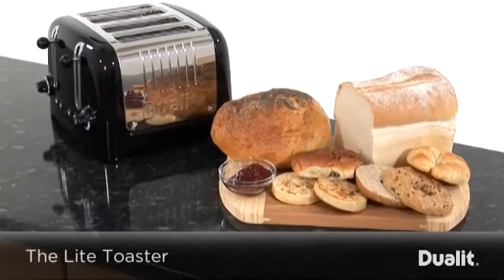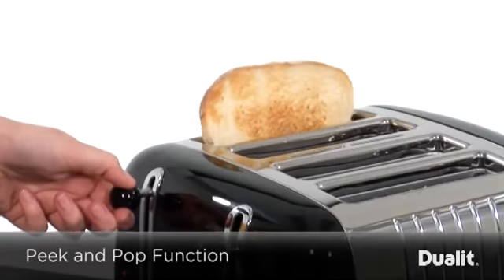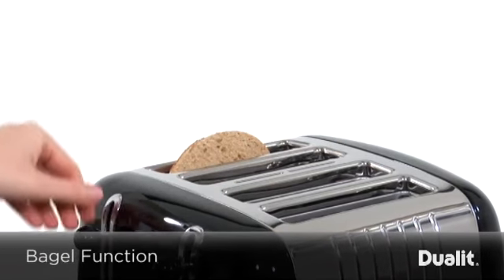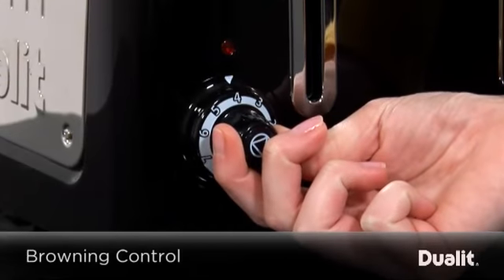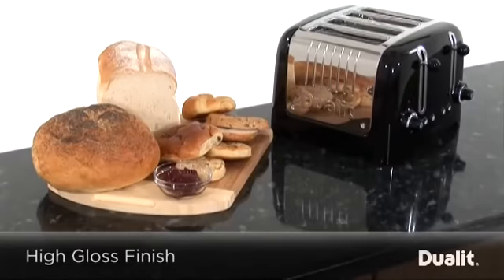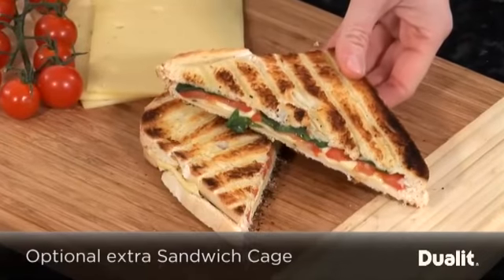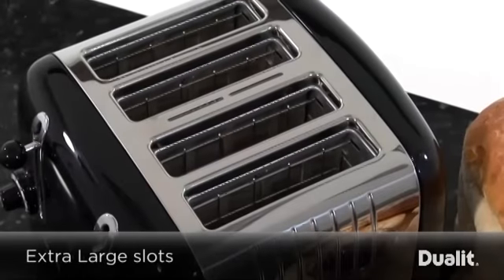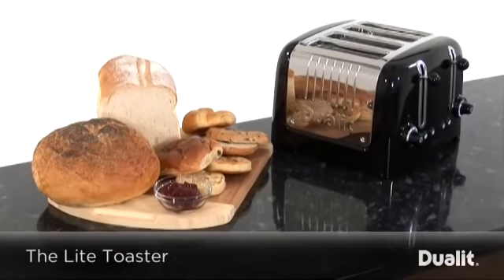Dualit Lite Toaster video (engelsk)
Dualits Lite Toaster kombinerer det klassiske brødrister i retrodesign med moderne glans og finish. Fantastisk kvalitet. Fås i flere farver. Se hele sortimentet på